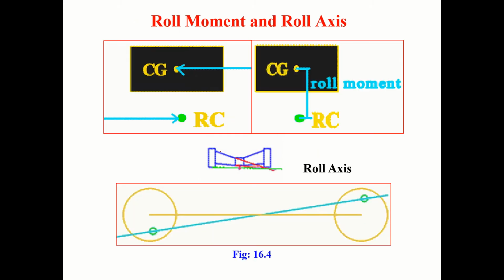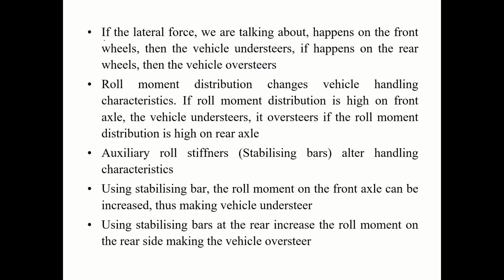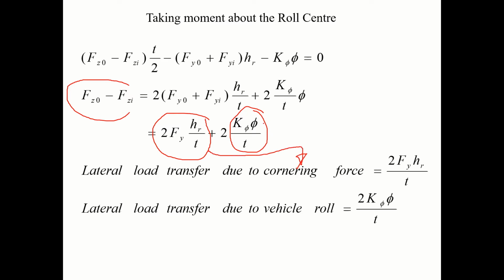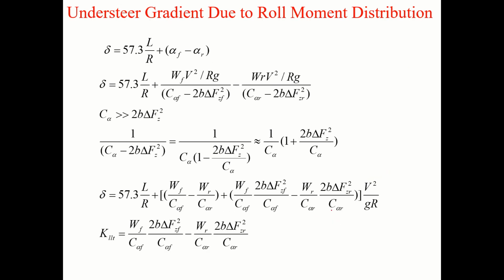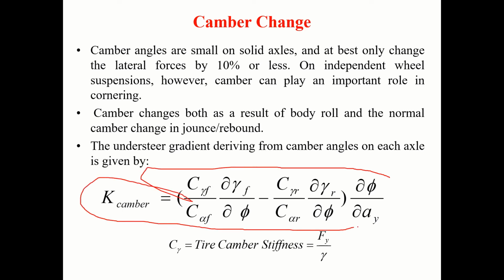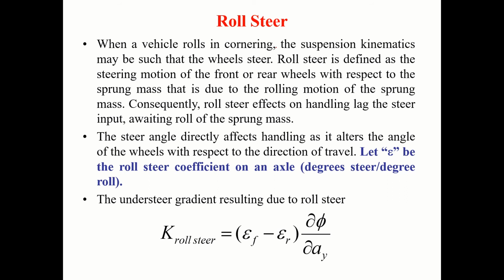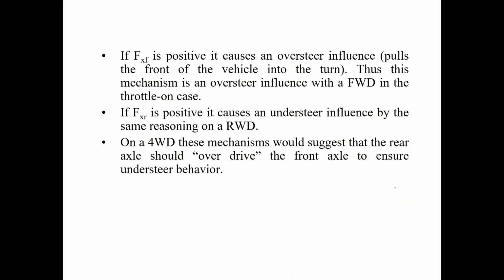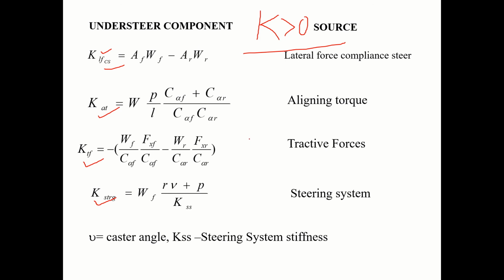VDHS Ch5 Part 2 Vehicle Dynamics- S R Shankapal